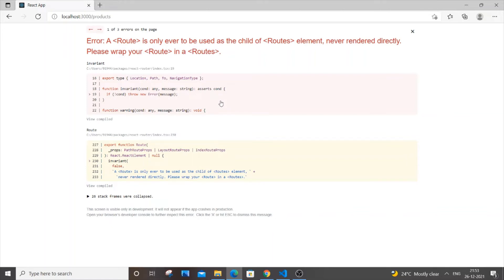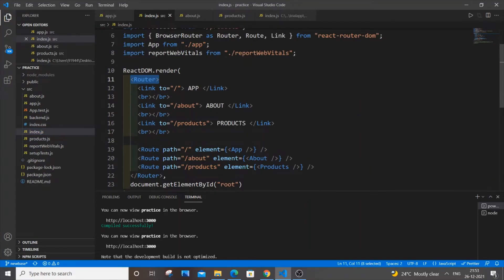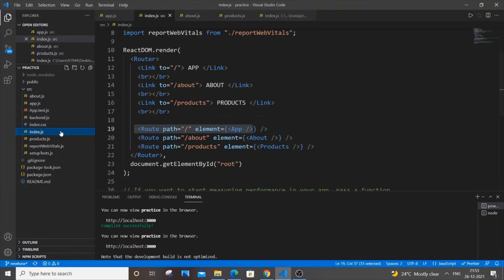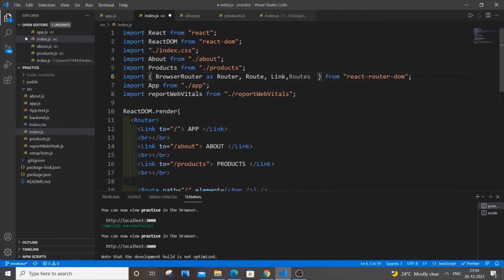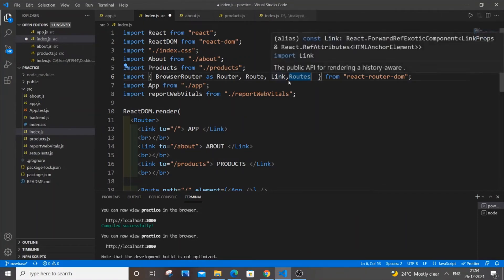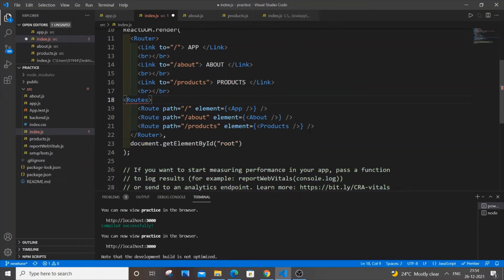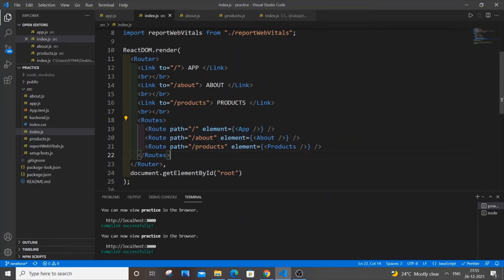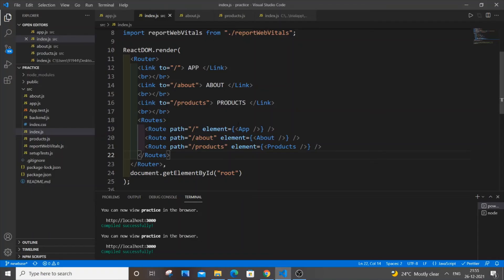A Route is only ever to be used as the child of Routes element error solved in React JS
How to solve the error a route is only ever to be used as the child of routes element in React JS is shown